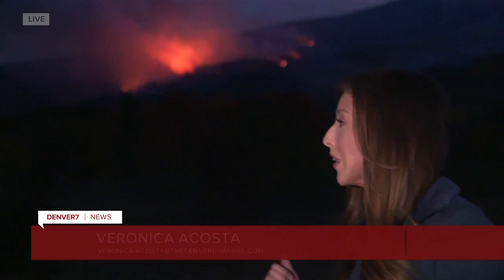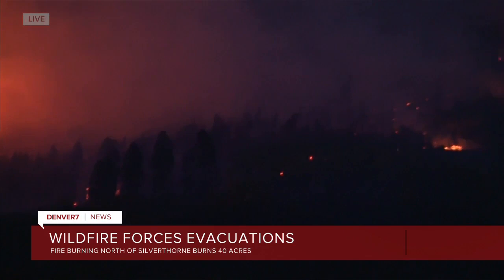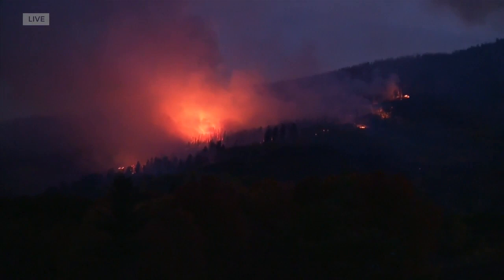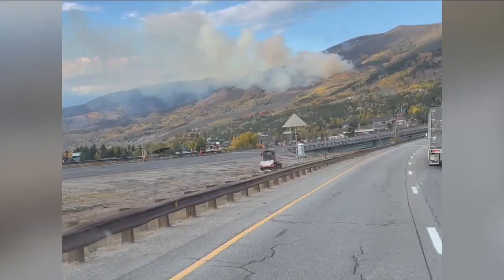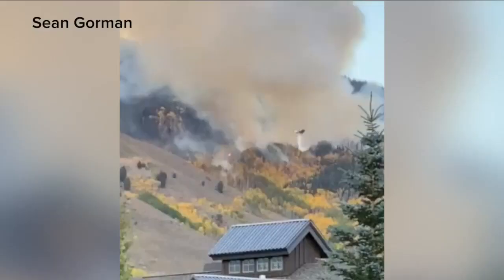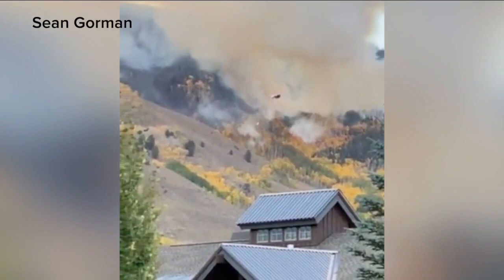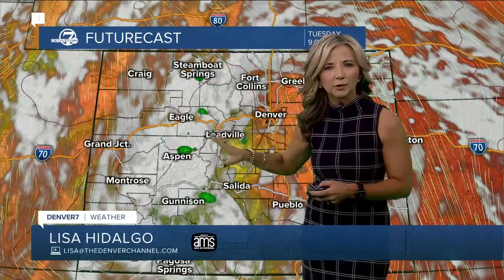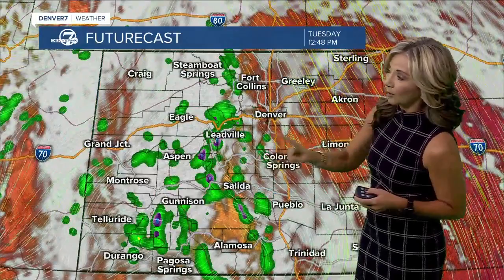Fire officials prepared for aggressive attack on Silverthorne fire Tuesday morning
About 200 homes have been evacuated as a wildfire burns near Silverthorne, and officials said they are prepared to "hit it hard in the morning" ahead of favorable firefighting conditions Tuesday.